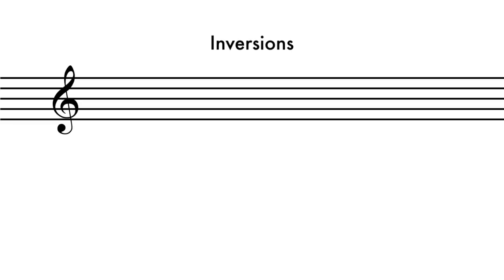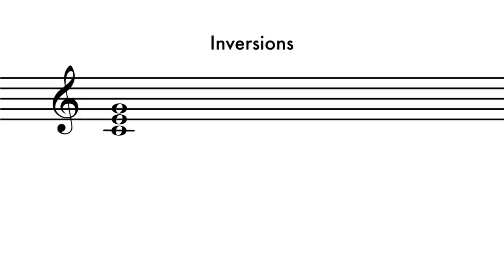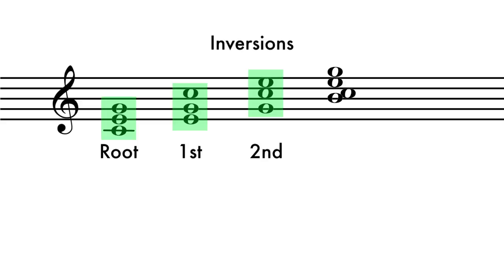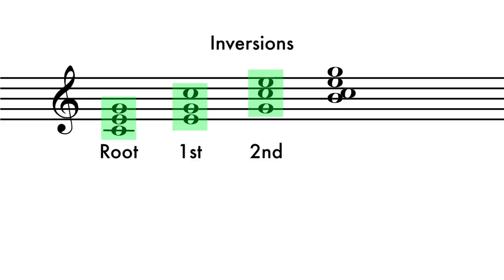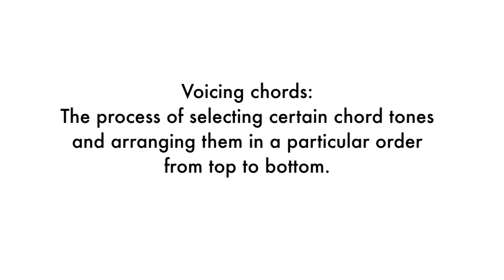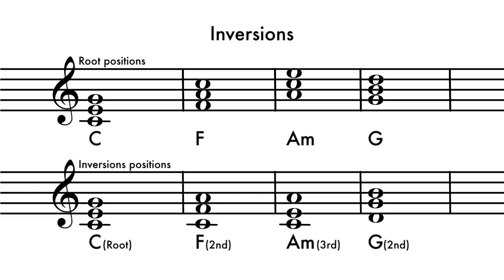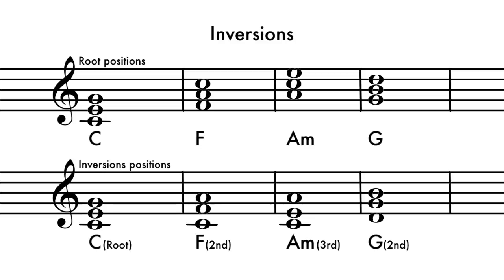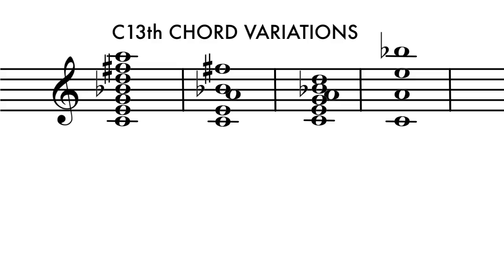14 - Chords - Inversions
Explanation of chord inversions